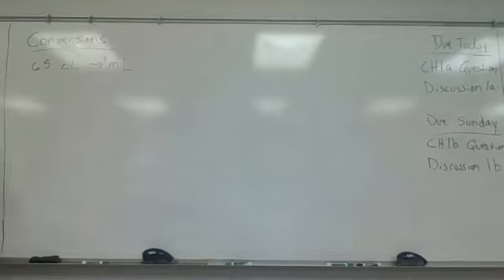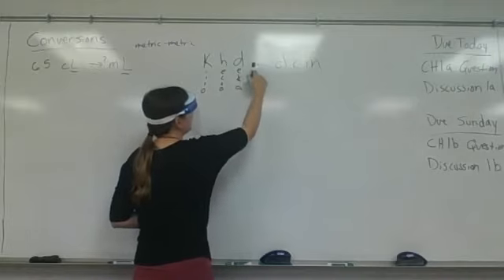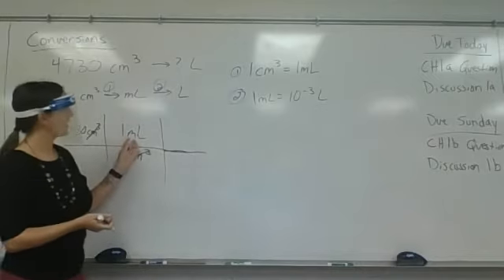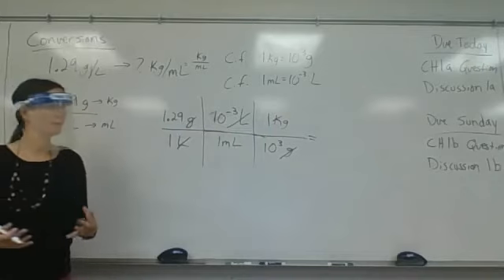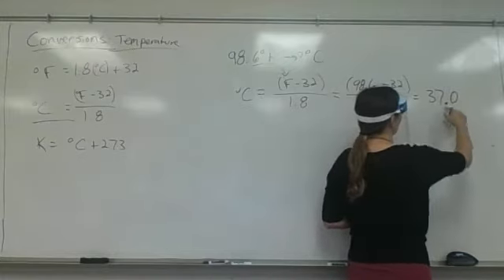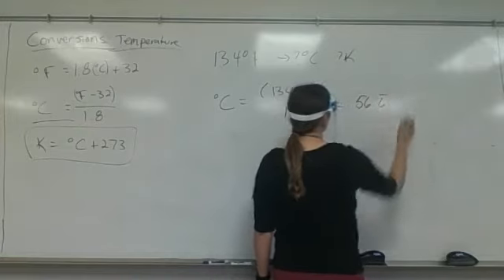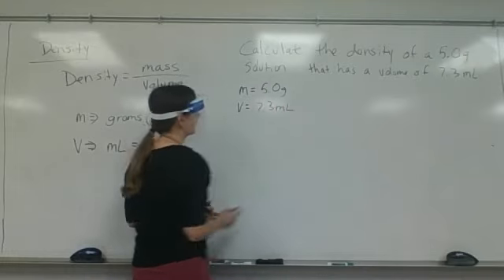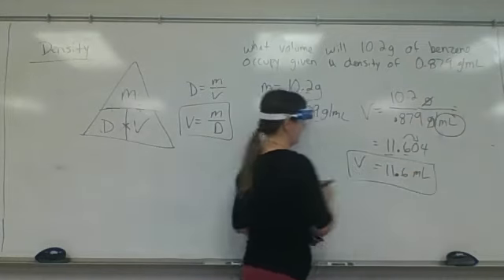CHEM 1303 CH 1b Conversions (part 2) Quern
Review of metric and english conversions
Introduce Temperature conversions and a glimpse into density